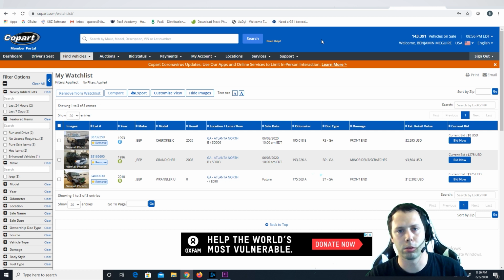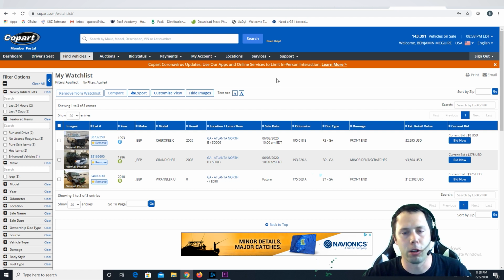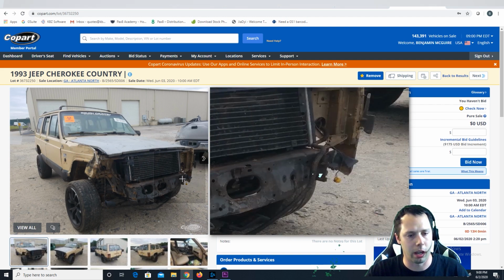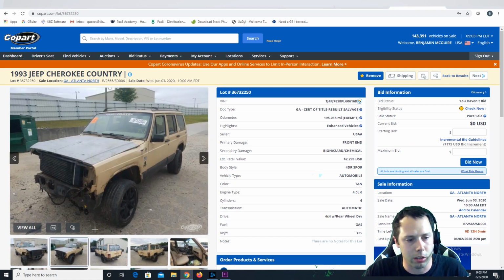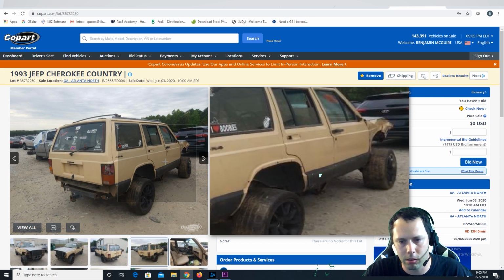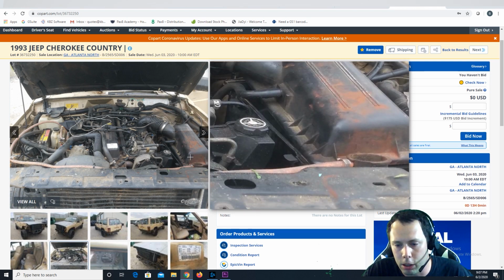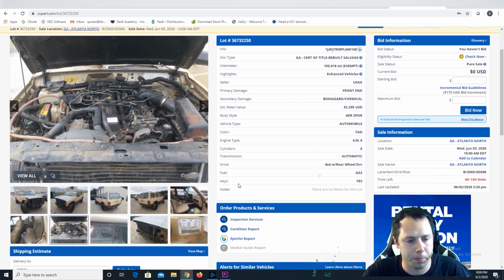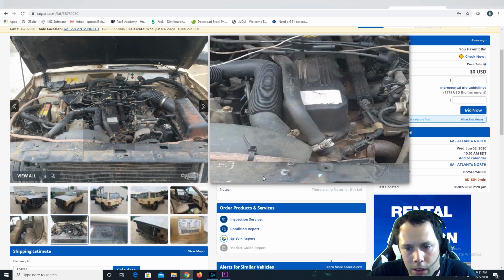copart auto auction buying tips and tricks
We do a quick review on analyzing copart auto auction pictures, auction types and fees.